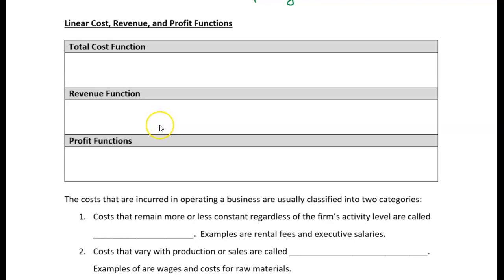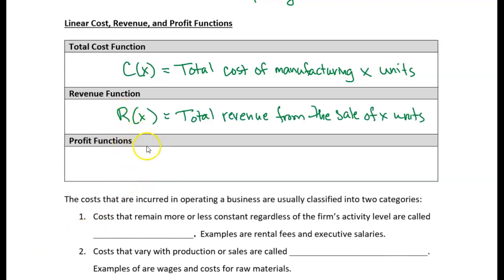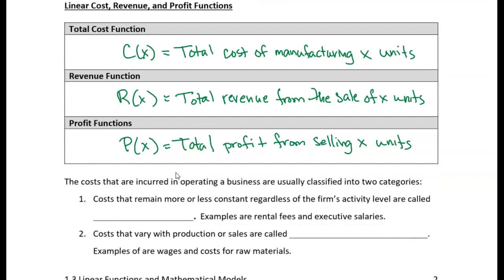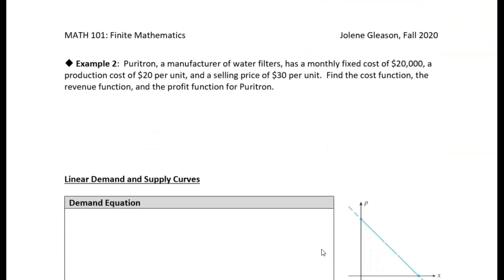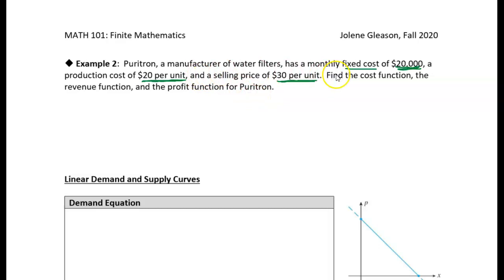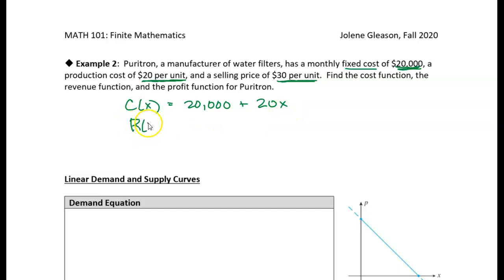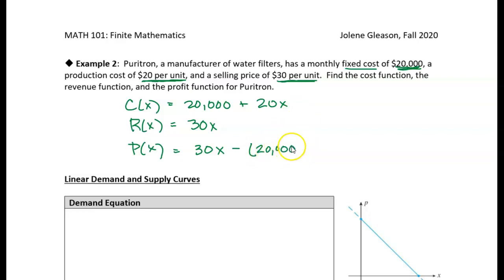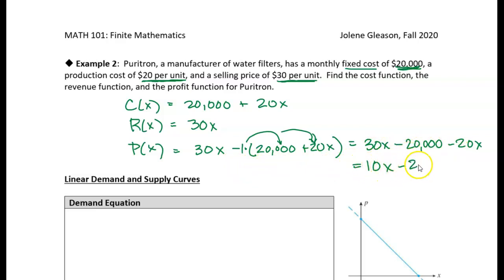1.3 Linear Functions and Mathematical Models: Example 2